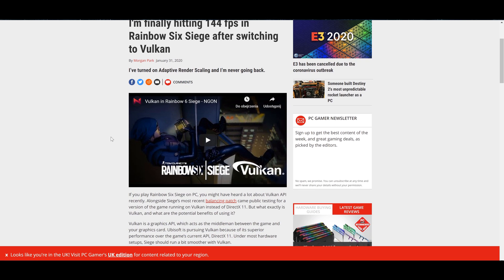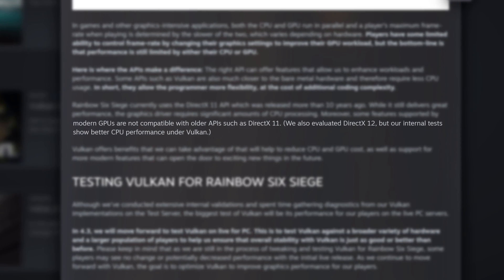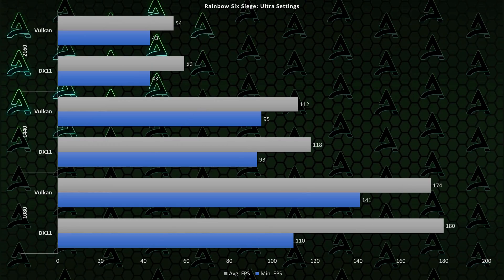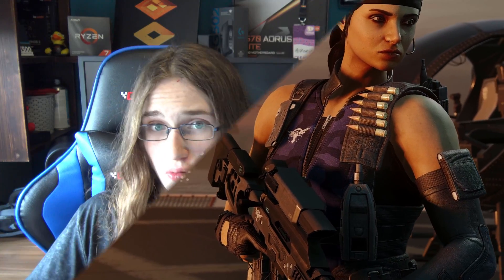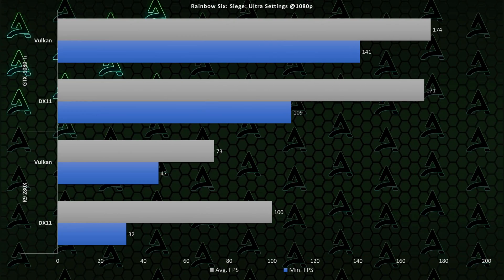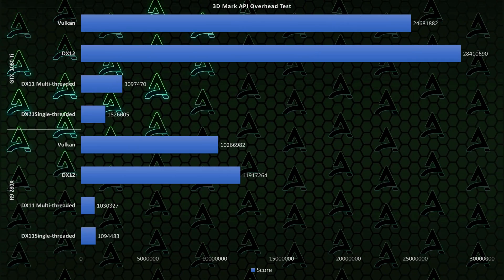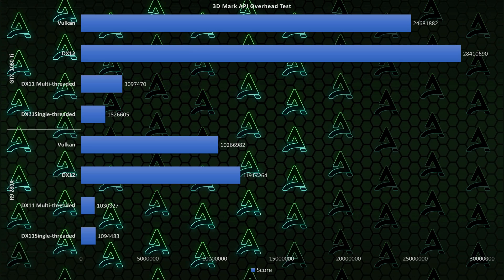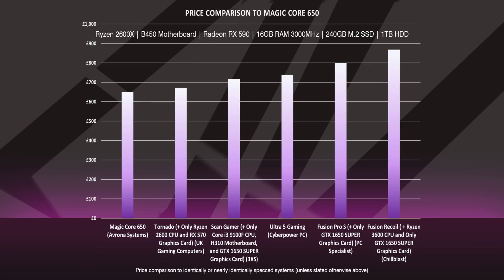Should YOU Play Games in Vulkan? Rainbow Six Siege Vulkan Benchmark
Rainbow Six Siege recently added a new Vulkan mode, but what does the addition of Vulkan mean for Rainbow Six Siege, and is it actually any good compared to DirectX 11? In this video I go in and benchmark Rainbow Six Siege in Vulkan and DirectX 11 both on  newer and older hardware to help us all understand which option is better, just in time for a new season of Rainbow Six! And maybe it will be the season for playing Rainbow Six Siege with Vulkan and not the DirectX 11 API we are used to.

Extra special thank you to my patron Ryan Douglass for supporting the channel!

Specs of PCs used in the video:
Ryzen 3700X, GTX 1080 Ti, 32GB 3200MHz RAM
FX-8350, R9 280X, 16GB 1600MHz RAM